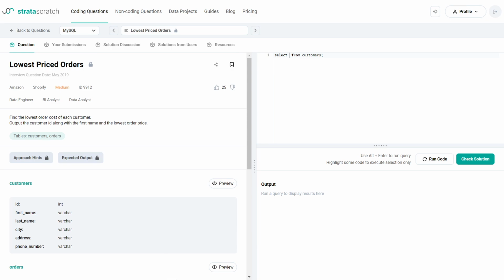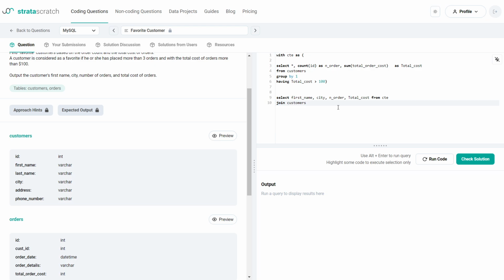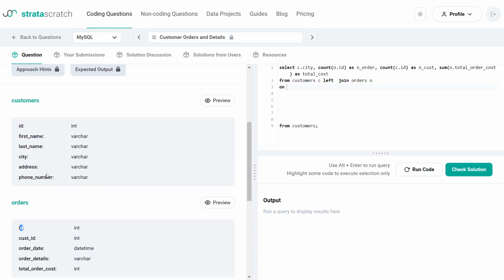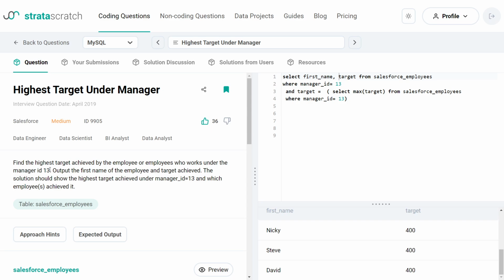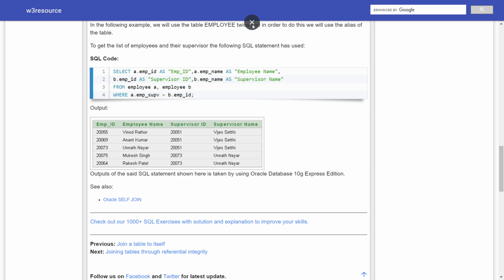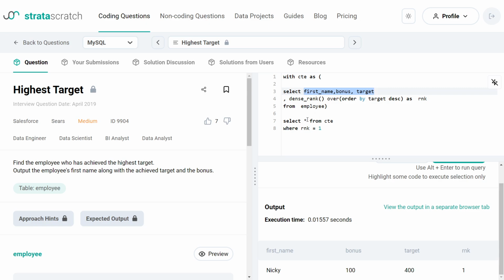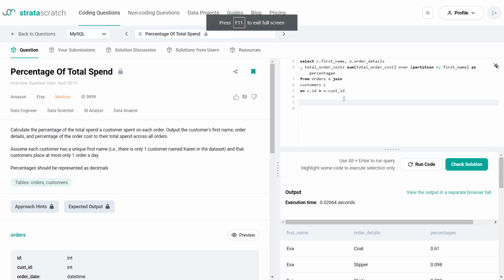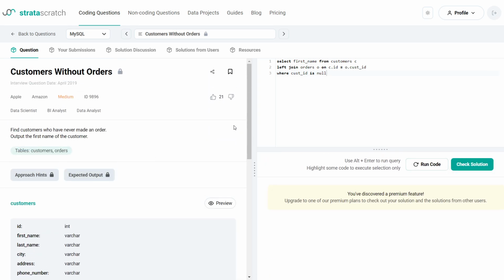SQL Strata Marathon: Conquer 2 Hours of Non-Stop Query Challenges and Level Up Your Skills!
Are you tired of struggling with SQL queries? Join our exciting 2-hour SQL Strata Marathon and take your skills to the next level! Get ready for a non-stop adventure as we dive deep into solving challenging SQL questions on Strata.

During this power-packed session, you'll sharpen your SQL abilities by tackling a wide range of real-world query problems. From complex joins to advanced aggregations, we've got it all covered. With our expert guidance, you'll learn efficient strategies, best practices, and pro tips to optimize your queries and boost your productivity.

No matter your skill level, this marathon is designed to cater to beginners and seasoned SQL practitioners alike. Gain the confidence to tackle any SQL challenge and enhance your problem-solving abilities. Get ready to immerse yourself in a dynamic learning experience filled with hands-on exercises and practical examples.

Don't miss out on this incredible opportunity to become an SQL maestro in just 2 hours. Join us for the SQL Strata Marathon and unleash the power of SQL like never before.